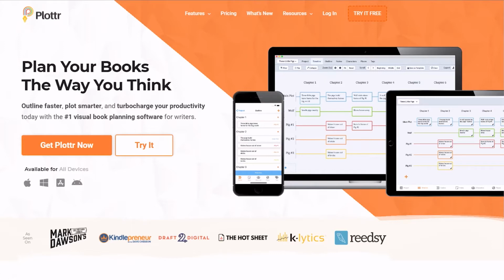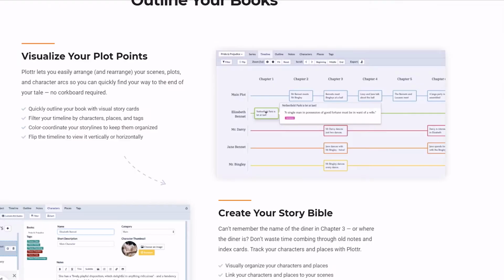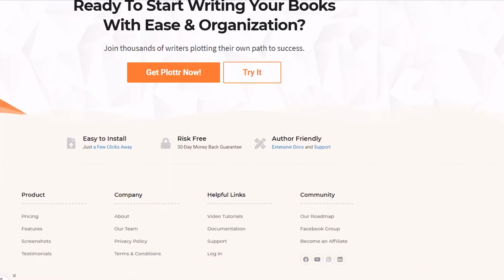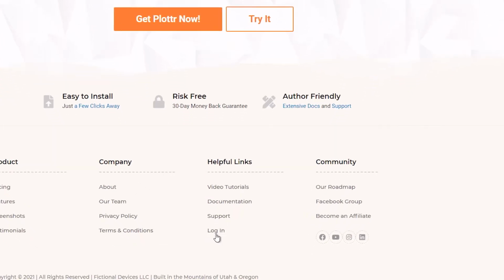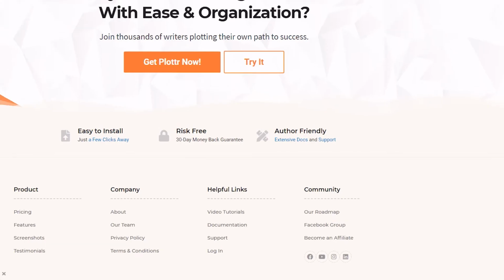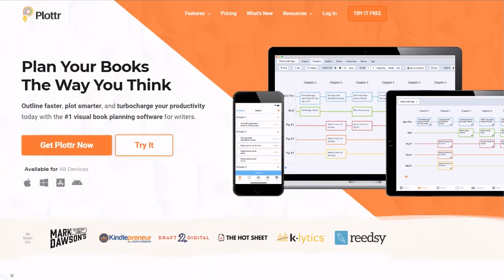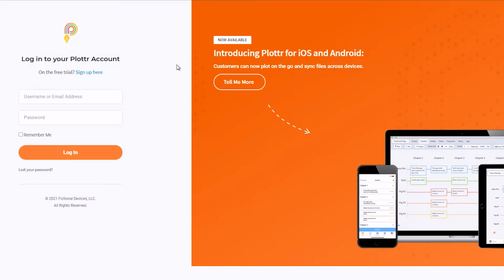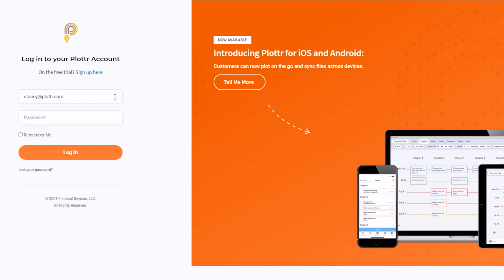How to Log Into Your Plottr Account | Module 1: Getting Started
In this video, we provide instructions on how to log in to your Plottr account to access your download files.